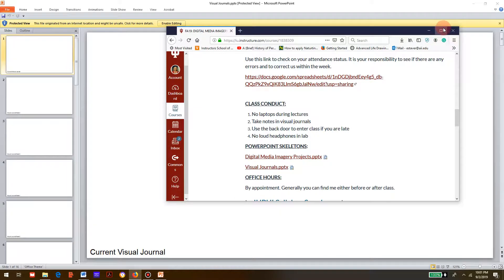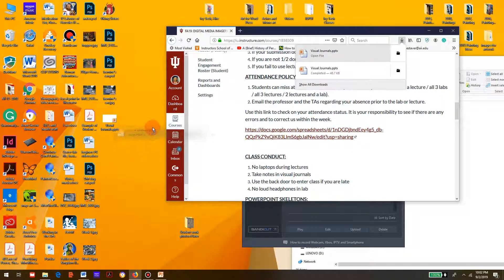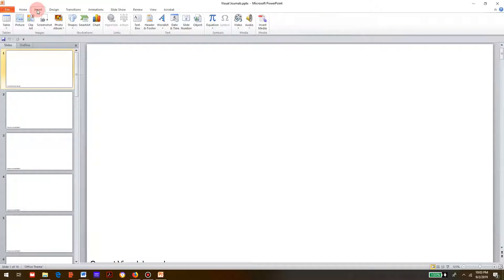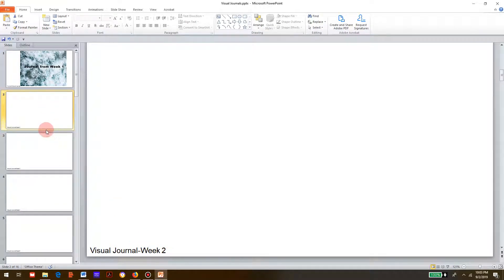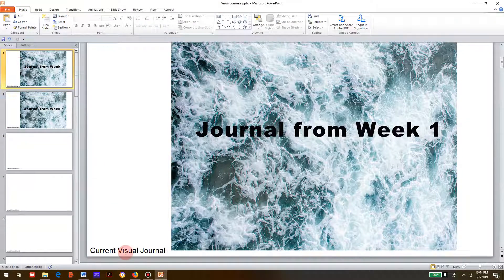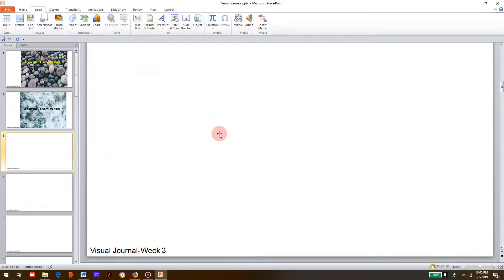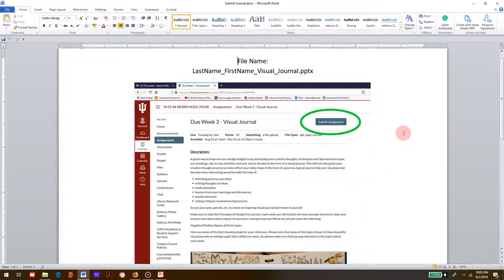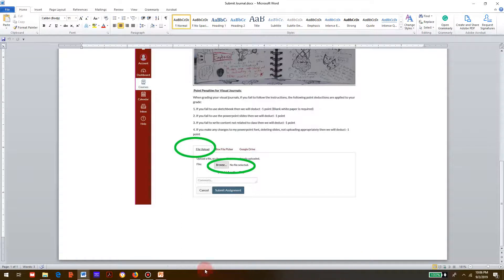Submitting Assignments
Submitting assignments for Digital Media, Fall 2019